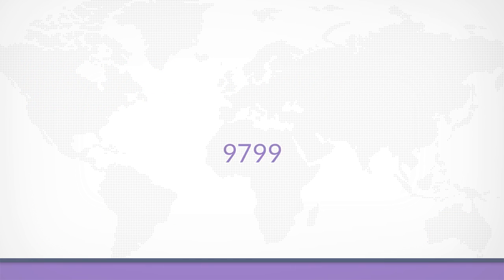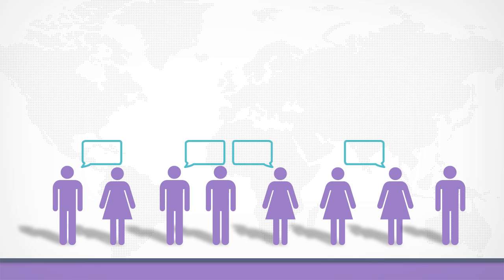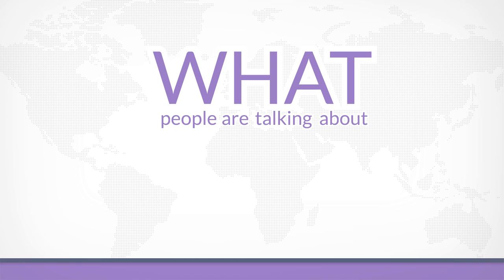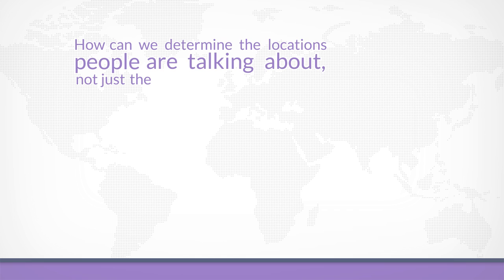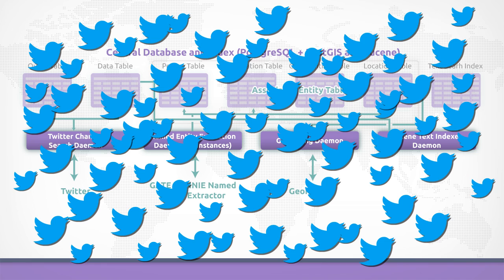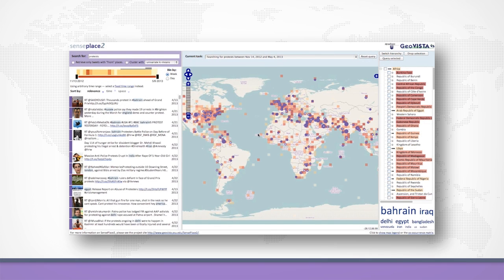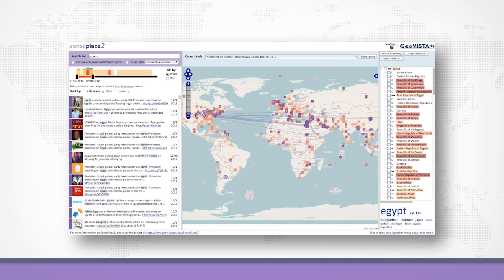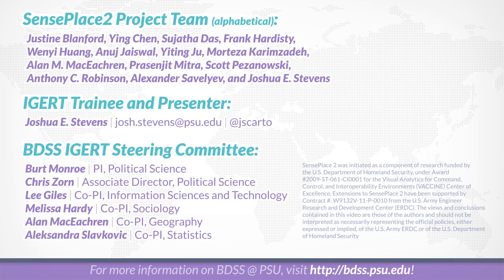SensePlace2: Visual Analytics and Big Data for Spatiotemporal Sensemaking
This video demonstrates SensePlace2, a geovisual analytics application developed within the GeoVISTA Center at The Pennsylvania State University,

SensePlace2 leverages a web-based visual analytics stack to allow analysts to query tweets that contain place and topic mentions. Each place mention is mapped so that the connections between and across places, events, and times can be interactively explored by the user.

Please cite as:
Joshua E. Stevens, 2013. SensePlace2: Visual Analytics and Big Data for Spatiotemporal Sensemaking, Video Posted on Youtube, April 30, 2013.